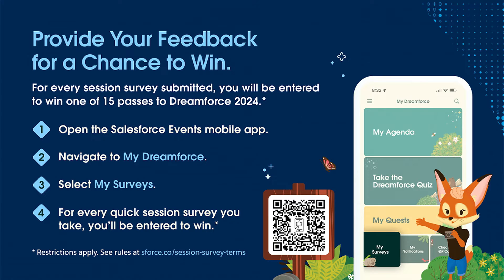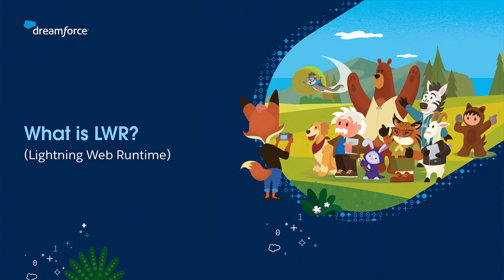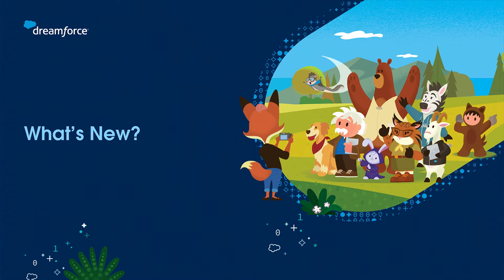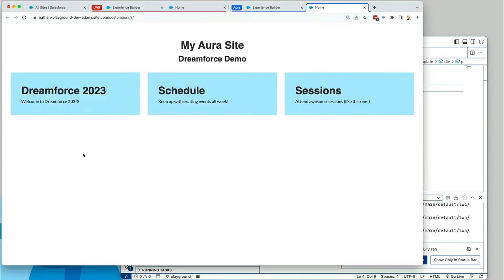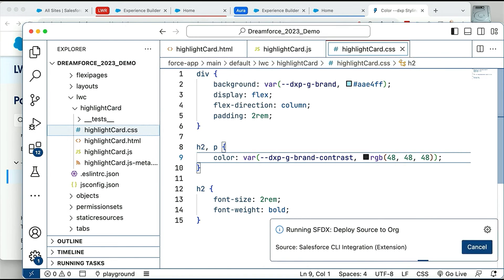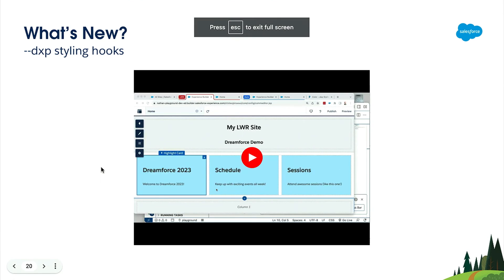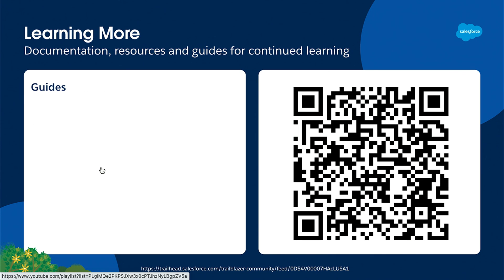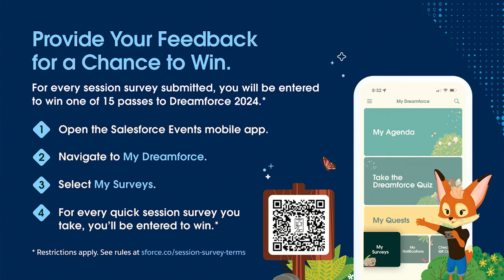Experience Cloud Sites with LWR: What Developers Should Know | Dreamforce 2023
LWR is the future of Salesforce Experience Cloud. But are you using it to its full potential? We’ll review LWR and how it enables developers to fully customize their Experience Cloud sites.